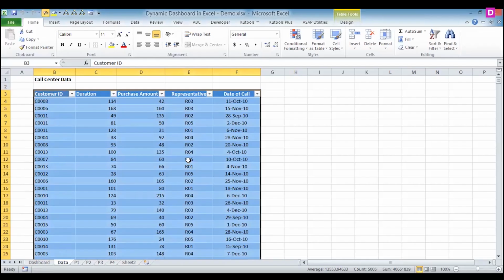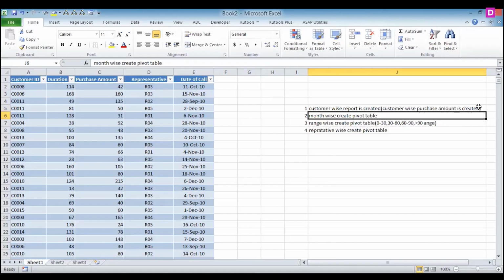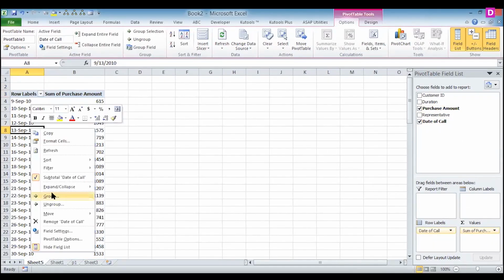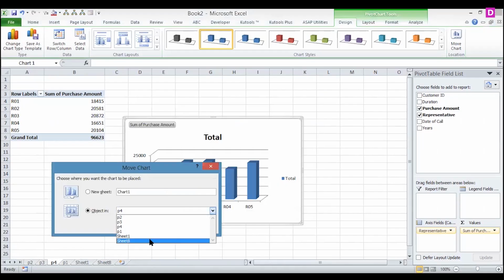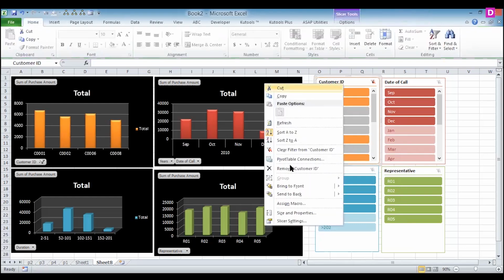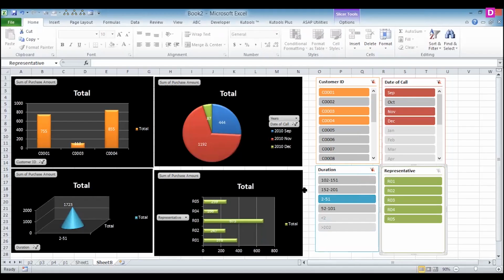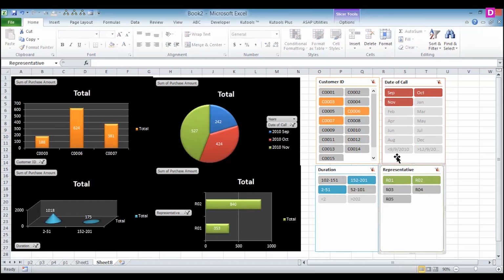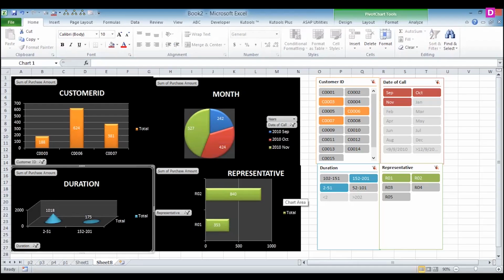DASHBOARD in Advance Excel Lacture-38